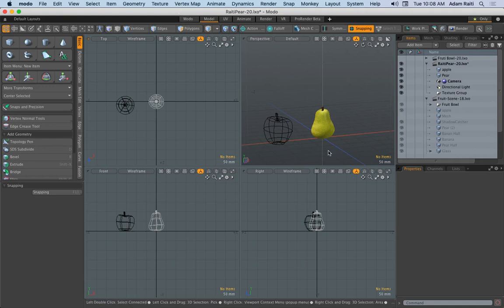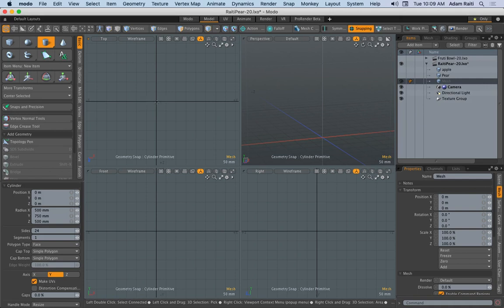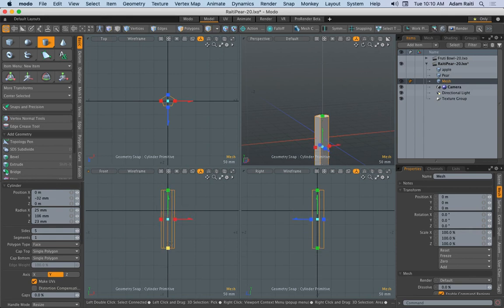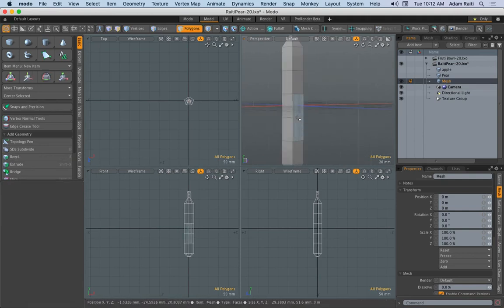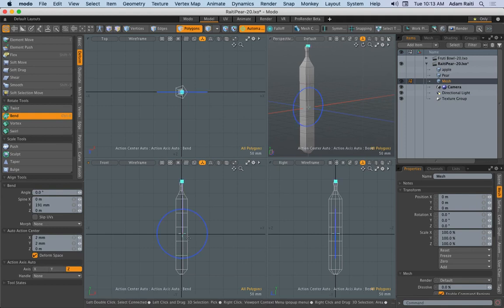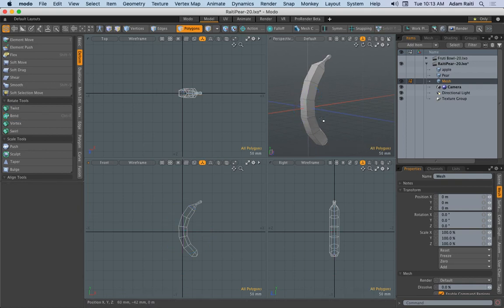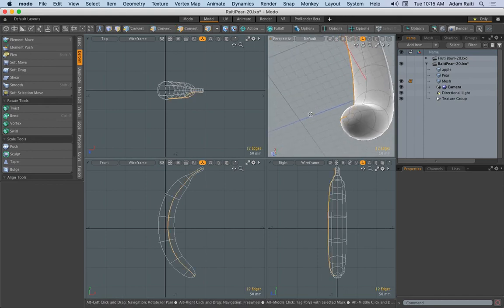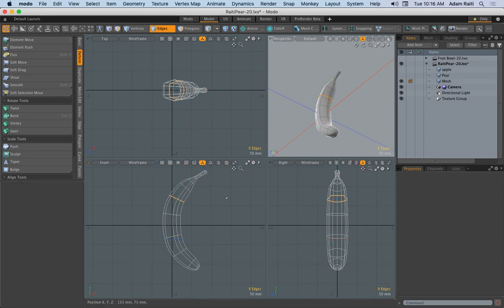Banana Step1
Step one in Banana creation